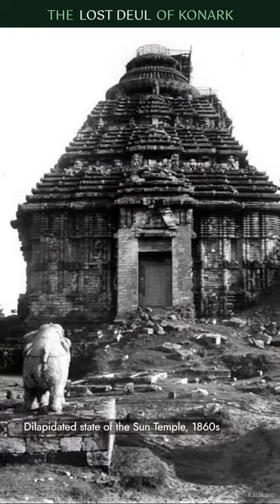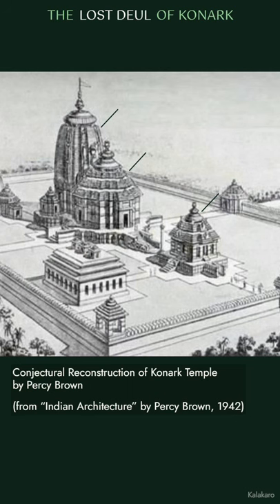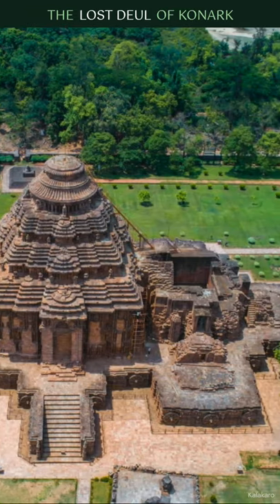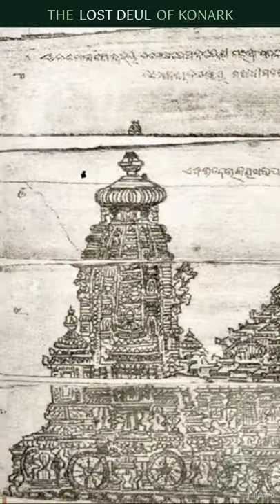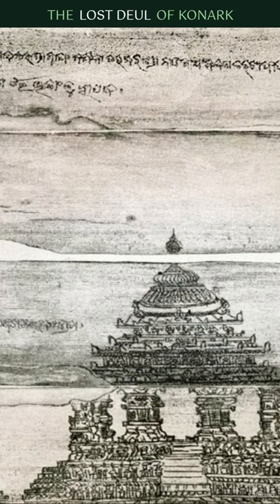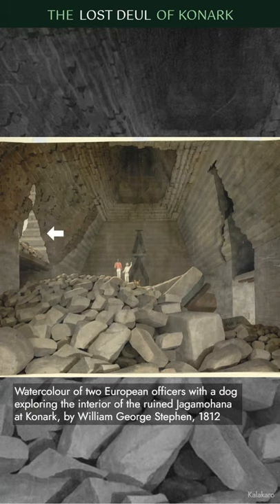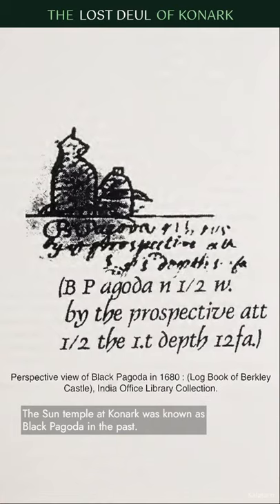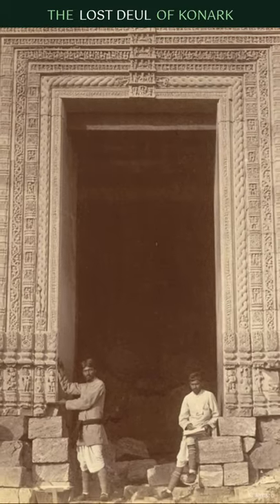Ancient palm leaf manuscript shows missing part of the famous Konark Temple!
Unanswered questions surround the Sun Temple of Konark. The magnificent temple is dedicated to the Sun God, but the presiding deity is no longer present, yet its pedestal still remains. It is believed to have been a highly revered place of worship until the 16th century.

Discover how an ancient manuscript depicts the lost portion of the temple - the sanctum sanctorum where the Sun god was once worshipped.